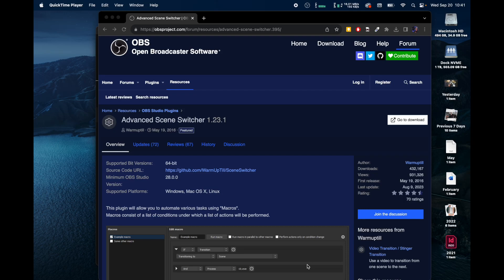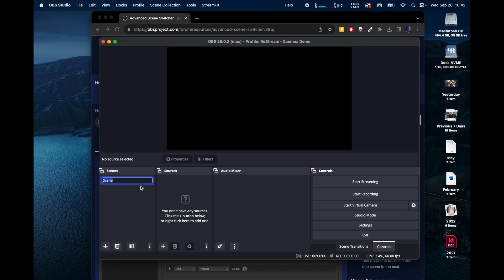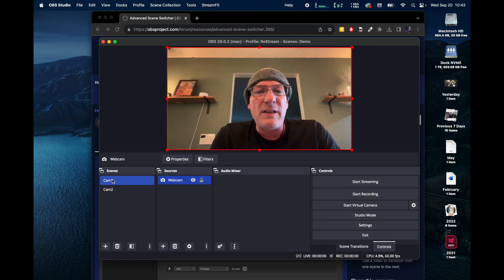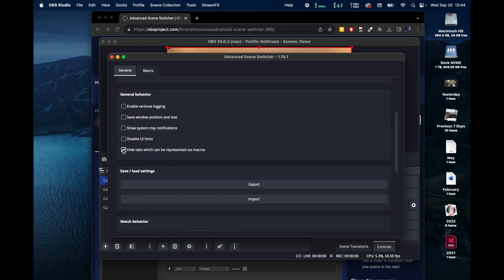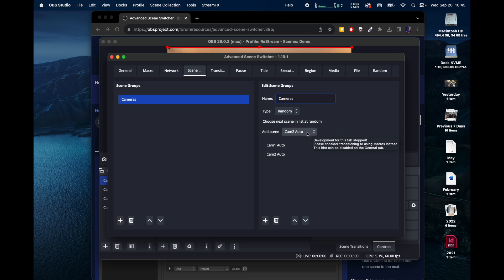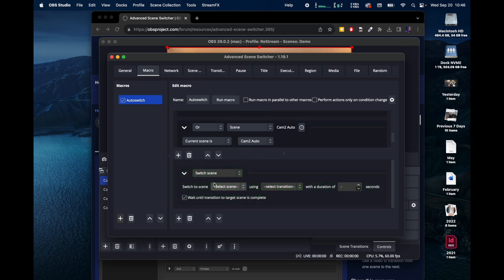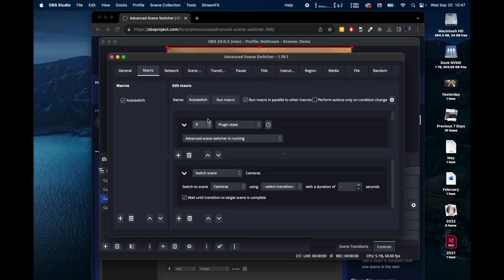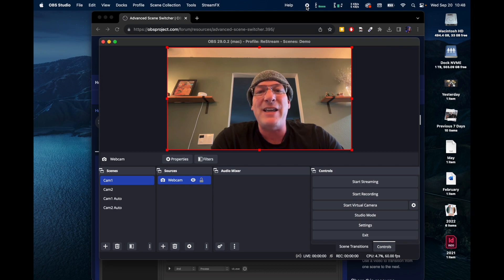How To Create Autoswitch Cams With OBS obsstudio with advancedsceneswitcher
Here's how to use Advanced Scene Switcher to get started switching your scenes automatically within OBS.